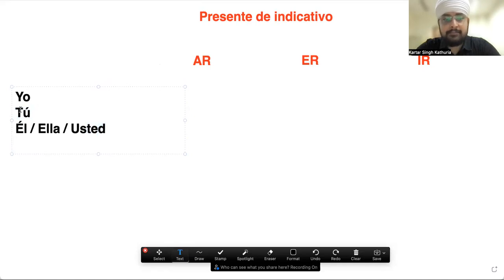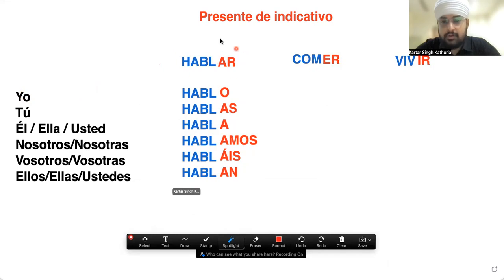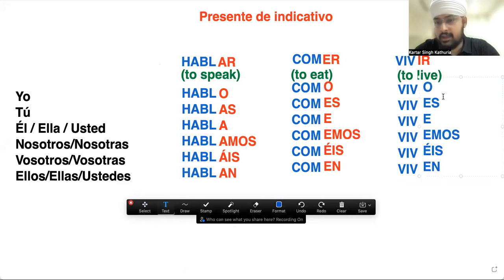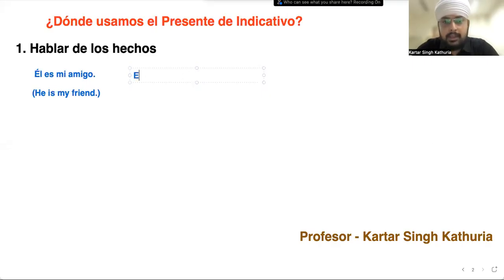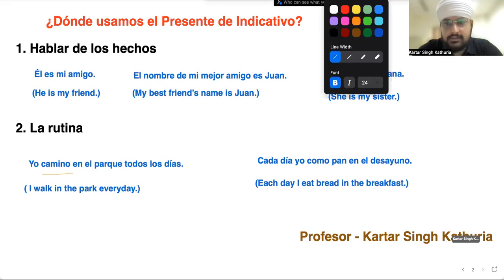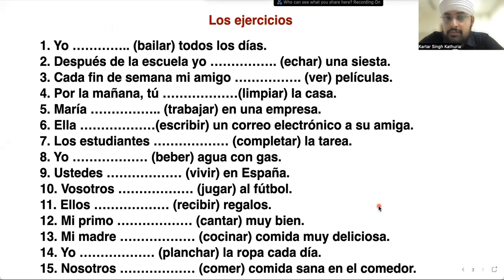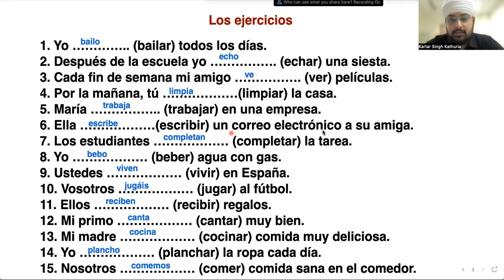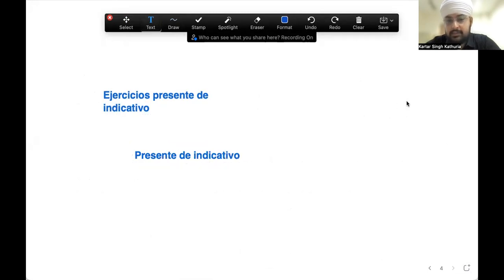Presente de indicativo II Simple Presente tense in Spanish